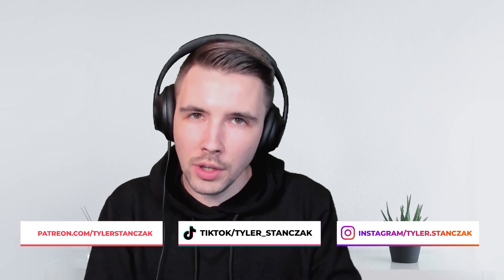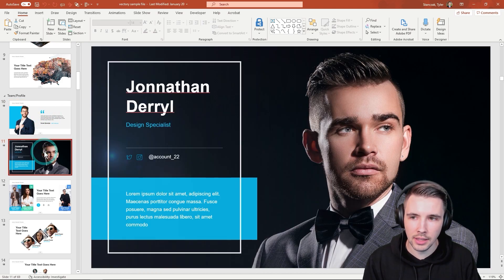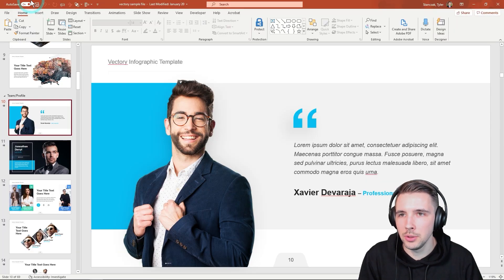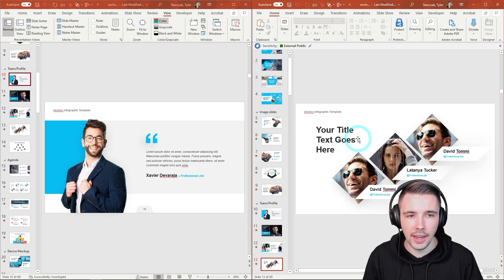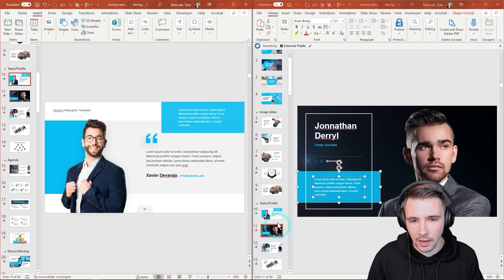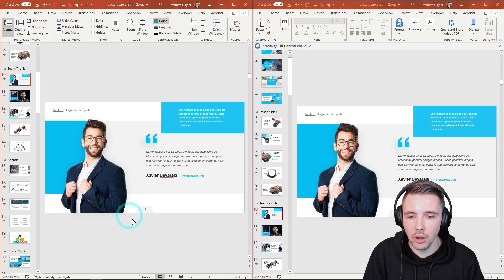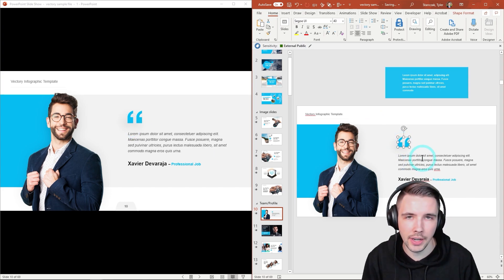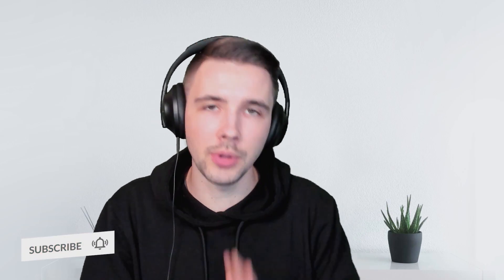SECRET METHOD to Edit and Present in PowerPoint at the same time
In this tutorial, I will show you a secret method to edit and present in PowerPoint at the same time. More often than not you may only have your laptop or one screen to edit and present in PowerPoint. In this video, I will show you how you can edit your PowerPoint presentation in presentation view. This can be extremely helpful if you are on a team meeting and are presenting your presentation and need to make real-time edits without exiting out of presentation view. Also, if you don't have more than one monitor to pull this off, I show you how this is all possible with just one screen. Hope you enjoy this tutorial. :)

0:00 How to edit and present in PowerPoint at the same time
0:52 How to create a new window of the same presentation
1:25 How to edit two screens at the same time in PowerPoint
2:00 How to turn one of your windows into presenter view
2:50 Please like comment and subscribe
3:00 Discount Code for PowerPoint Course!